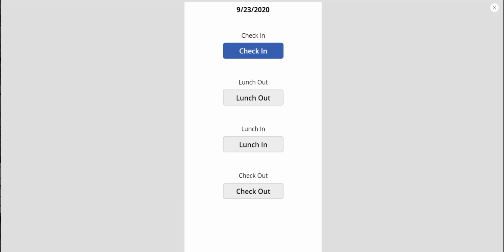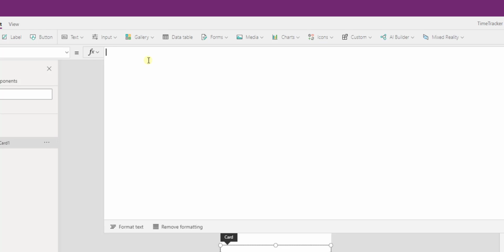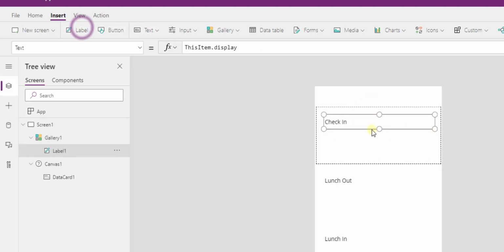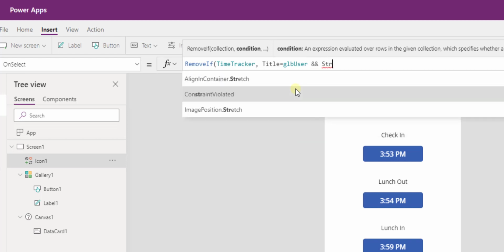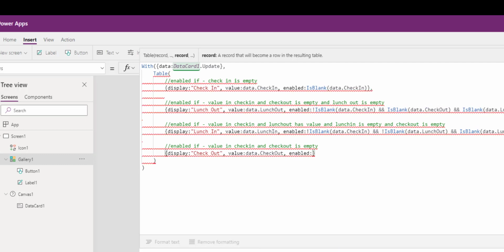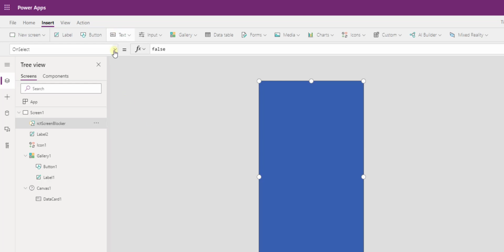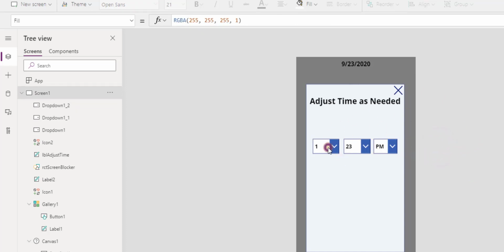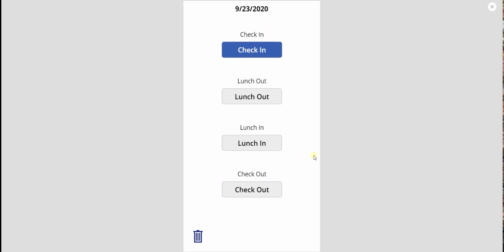PowerApps Time Tracker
Solution Series - Time Tracker

Table of Contents:

00:00 - Start
00:18 - Introduction
01:51 - Prerequisites
02:17 - The Final App Preview
04:21 - The SharePoint List
05:45 - Building The App
1:08:18 - Ending